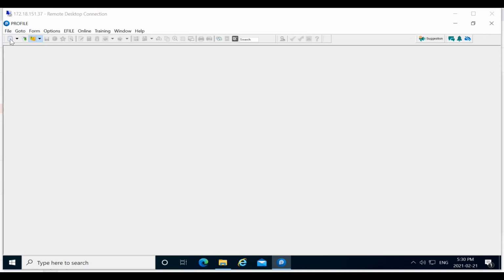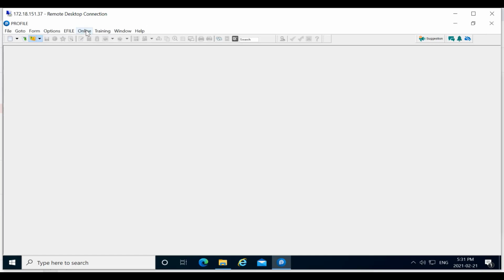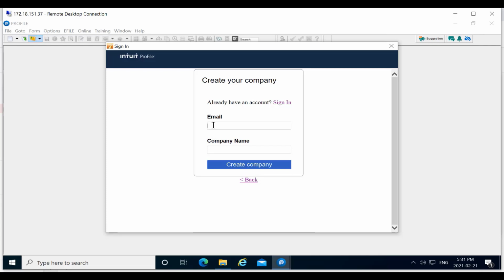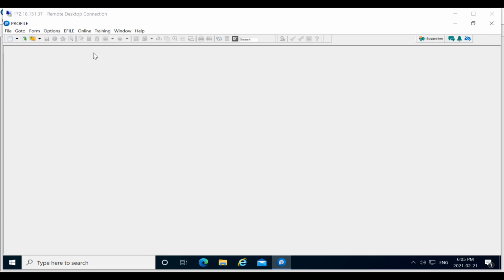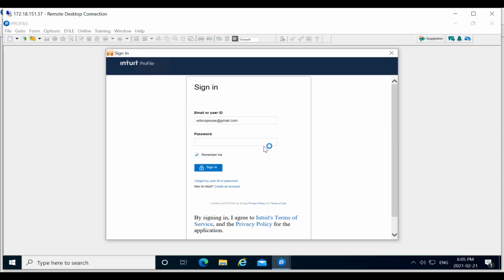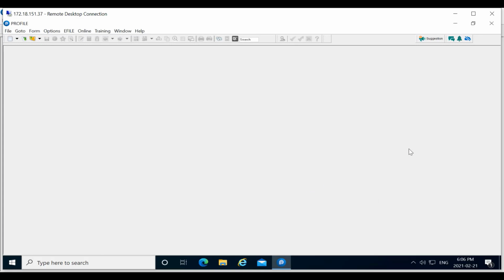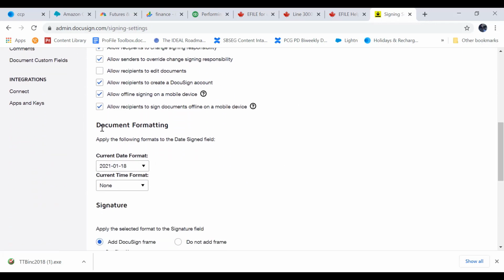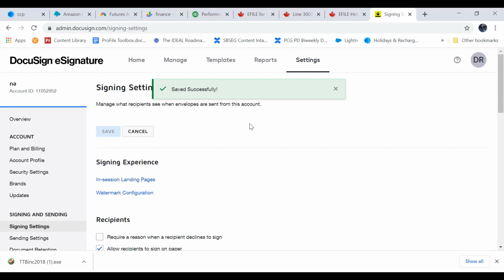How To - Set up the eSignature integration in ProFile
In this tutorial, you'll learn how to set up the eSignature integration with DocuSign in ProFile so you can start to send and receive signed documents!